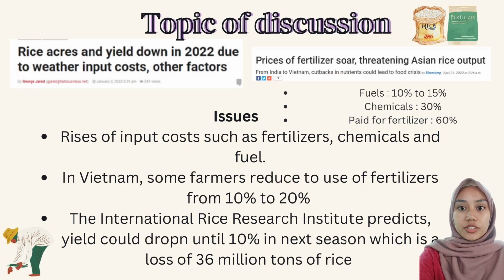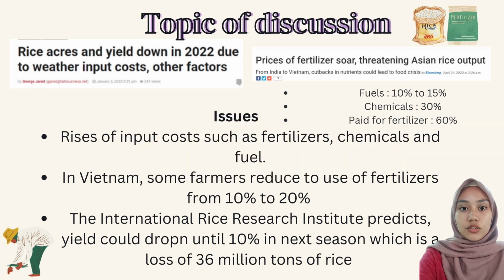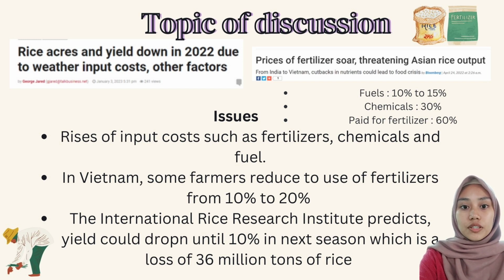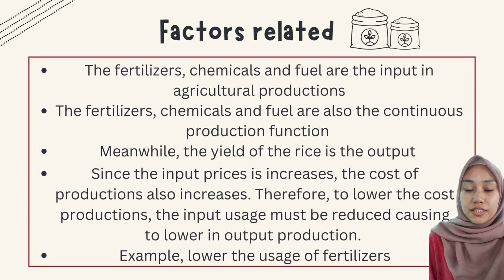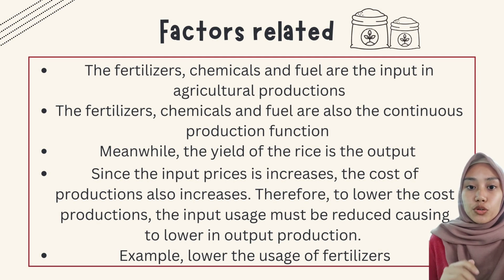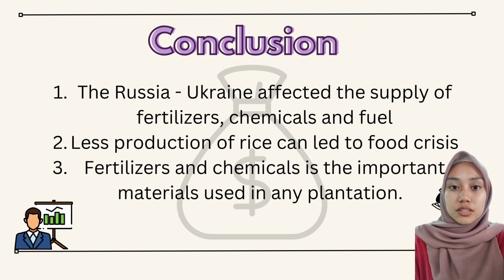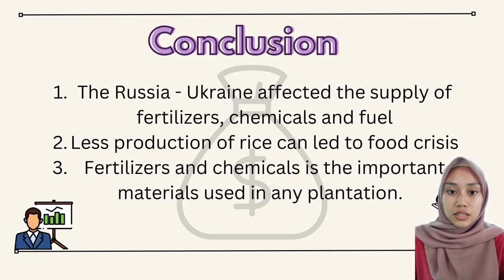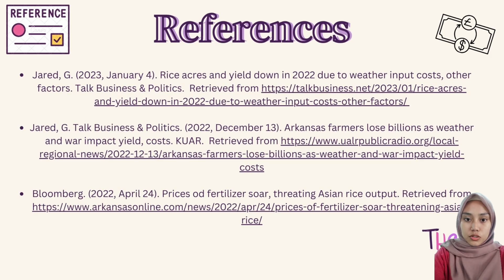AGR553 CASE STUDY